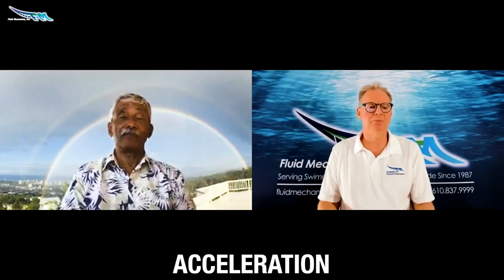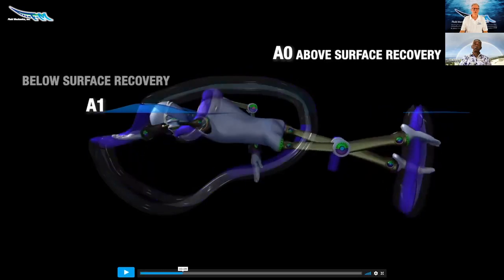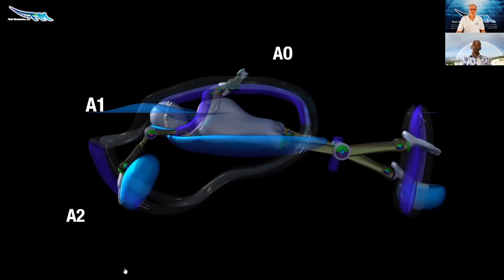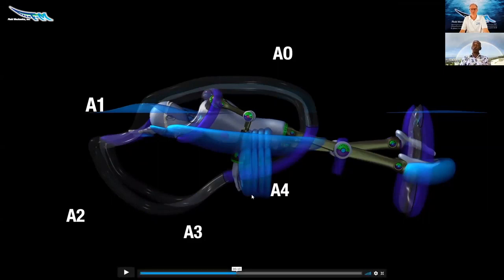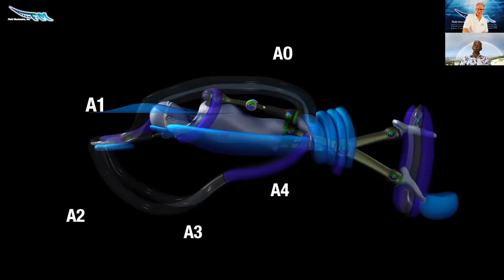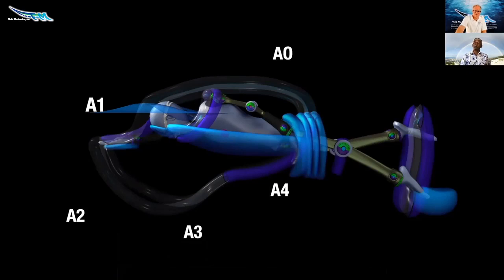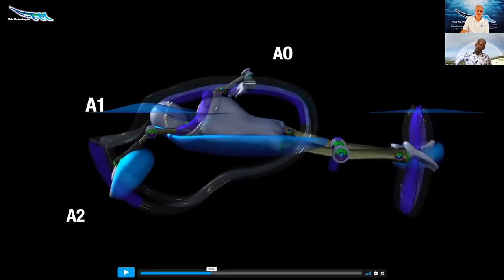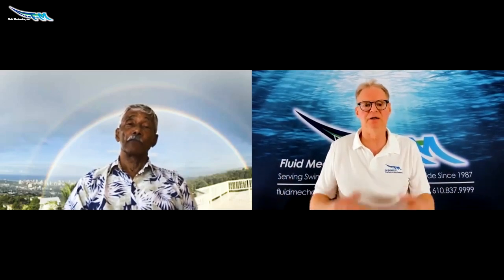Acceleration in Freestyle - Elite Swimmers' Technique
Elite swimmers manipulate the water with elite acceleration. The more acceleration a swimmer generates in the water, the faster the time at the end of the race. Join us as we discuss how to generate and measure acceleration with Dr. Jan Prins, PhD, Director of Swimming Biomechanics and one of the leading researchers in the sport of swimming.
Interesting in learning about Dr. Prins and how Freestyle Biomechanics can help you or your swimmer?

Fluid Mechanics is an athletic consulting company that takes a unique visual approach to help swimmers develop, achieve and exceed their goals.  Our swimmers have competed in every major international competition, including the Olympics, World Championships and World Games.

Fluid Mechanics was founded in 1987 by John B. Waldman, a renowned leader and visionary in competitive swimming instruction, and a former world-ranked swimmer and record-holder.  Waldman was mentored throughout his career by Dr. James E. Counsilman – widely considered the most successful coach of all time – who has coached such swimming luminaries as Mark Spitz, Gary Hall Sr., Charles Hickcox and John Kinsella.

Waldman’s Accomplishments

    Board Member of the “Journal Of Swimming Research Coaches Review Board”
    Live Presenter (4x) “FINA Learning Platform”
    Live Presenter Navy SEALS – Mind Works
    Live Presenter SOCOM – Mind Works
    Author of over 150 visual study guides on High Performance Swimming
    Creator of the “Mind Works”, “FM Technique”, “FM Strength”, “FM Energy Systems” educational series
    Creator of the “FM Animations“, “FM Discovery Center“, “FM College Pipeline”
    Inventor of “FM Time Zone“, “FM Race Mapping”, “FM Training Planners”
    Creator of the “FM VisionWorksTM” Training System
    Founder Fluid Mechanics, Inc. 1987
    USMS Breaststroke World Record Holder for over 10 years
    Five Time US Master’s American Record Holder
    Ranked 11th in the world by the American Swim Coaches Association in 1982
    Eight Time Senior National Finalist
    Canadian Cup Champion
    USS All-American
    Seven Time Big Ten Champion
    Eastern Collegiate Champion
    Captain Indiana University Swim Team
    Maine Swimming Hall of Fame Inductee
    Captain Hebron Academy Swim Team
    New England Prep School Champion
    New England YMCA Champion
    Prep School All-American
    Maine State YMCA Champion